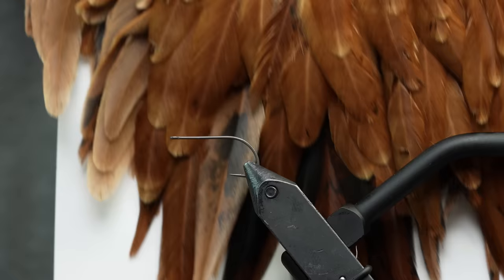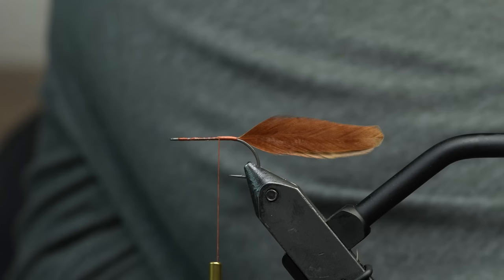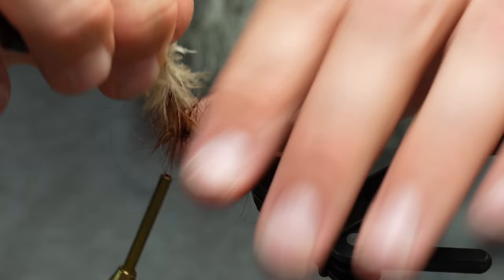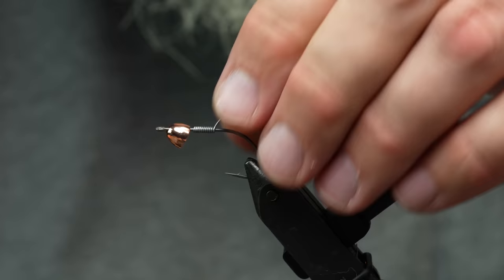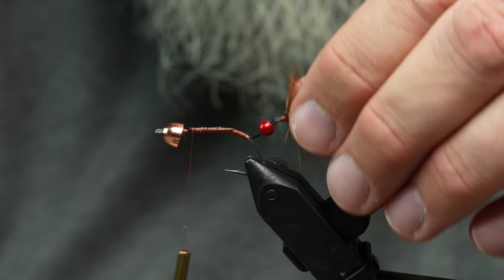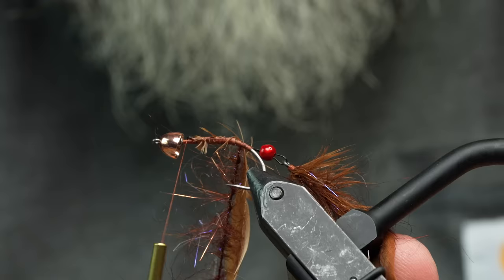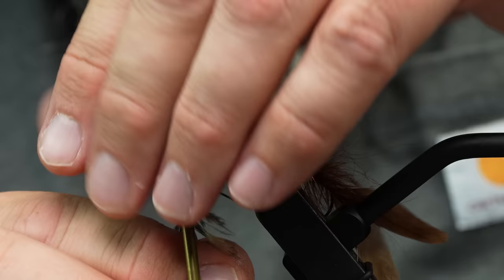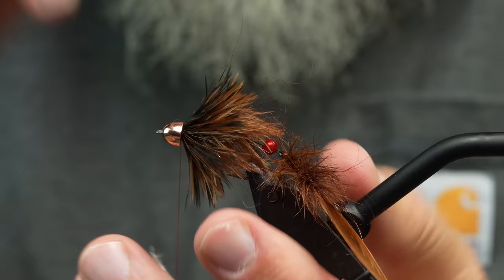Articulated Hen Bugger | A SIMPLE Articulated Streamer | Fly Tying Tutorial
In this fly tying tutorial Cheech ties the Articulated Hen Bugger.
Articulated flies can be kind of difficult and challenging for a newer tyer so this pattern should simplify this process.  If you can tie a wooly bugger, you can tie this fly.  Also, as an experienced tyer, it's kind of fun to identify flies that you can quickly tie but still maintain maximum effectiveness...  This is that fly.  Change up colors, add flash, change weight system etc.